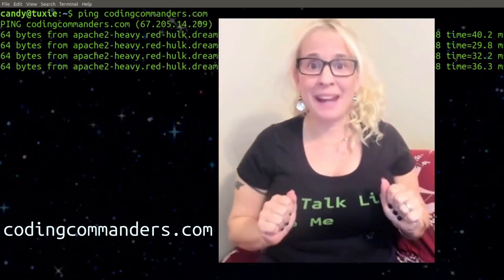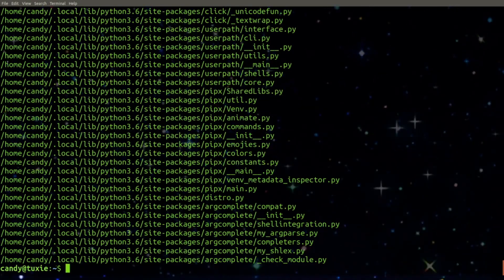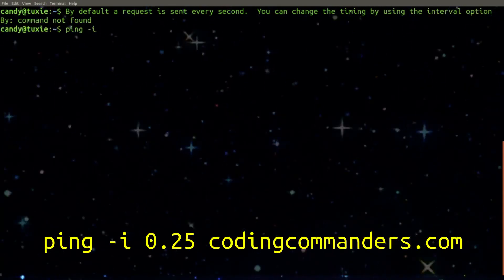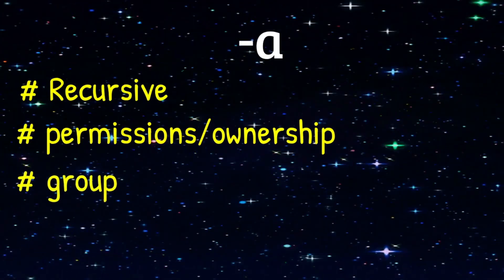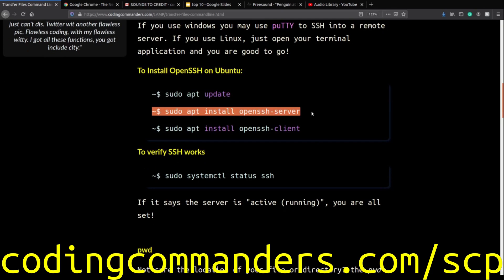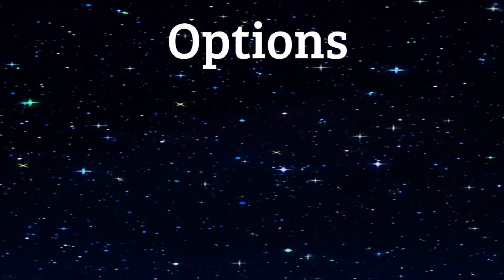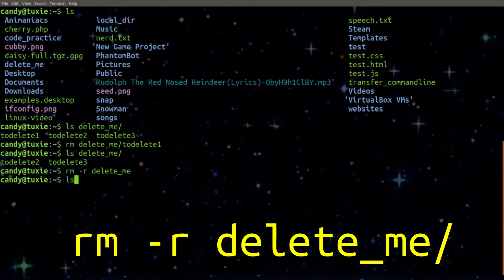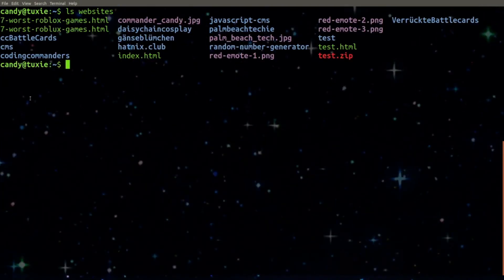Top 10 Most Useful Linux Commands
What are the top 10 most useful Linux commands? I spoke with my online community, and we came up with a list of ten commands we can't live without.  What's your favorite Linux command? I might make a video about it!

The Top 10 Most Useful Linux Commanders by Coding Commanders
10) find - Search for files throughout your directories

find Linux command configuration:
find [where to start searching from] [-options] [what to find]

9) ping - Ping is used to send ICMP ECHO_REQUEST to network hosts.
ICMP stands for Internet Control Message Protocol and is used by network devices to send information about their communication with other IP addresses. An ECHO_REQUEST is sent to determine connectivity.  You may want to test if a network is up and running or you may want to check network speed.

 By default, a request is sent every second.  you can change the timing
 using the interval option:

8) rsync -Rsync is a fast and versatile tool used to copy files locally
and transfer them to other servers. Rsync offers many options,
so the user controls the terms of each file transfer, and it comes standard with many Linux distributions.

You may use it to do a local backup:
rsync [OPTION...] [FILE/DIRECTORY] [DESTINATION]

There is a file called battle-back-story.odt in my
Documents directory and I want to put a copy in
my code_practice directory:

rsync /home/candy/Documents/battle-back-story.odt /home/candy/code_practice

Or to transfer a file to a virtual server
rsync [option] [FILE or DIRECTORY] [REMOTE_USER@REMOTE_HOST:DESTINATION]

*a  is archive mode
- recursively copy the entire directory with files, permissions, ownership, group, modification time and symbolic links":

rsync -a /home/candy/code_practice commander@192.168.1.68:/home/commander

Other comman rsync options include
-z (compress)
-q (quiet) Only shows error messages
--delete (deletes
-r (recursive)
--delete (delete extraneous files from destination)
--force (If dirs are not empty, force deletion)

7) ssh -
ssh allows you to log in and execute commands
on a remote server.
ssh [remote_user]@[remotehost]

You can log in by entering your passwords, or you can use ssh keys.

6) ifconfig
5) rm
4) mkdir
3) man
2) cd
1) ls

Follow Coding Commanders on
You can also see me live on Twitch: DaisyChainCosplay

"Party Pack, Horn Coil 01, Long, 01.wav" by InspectorJ of Freesound.org
"Pop, High, A (H1).wav" by InspectorJ of Freesound.org